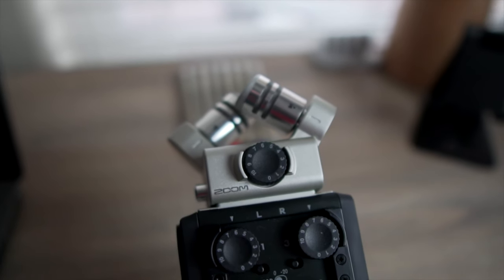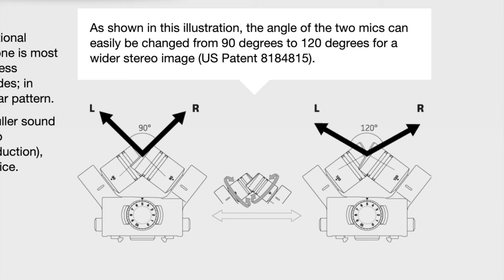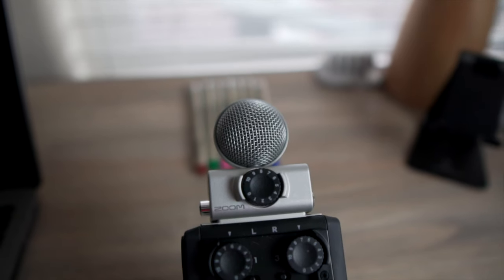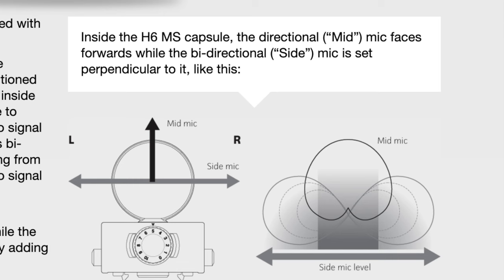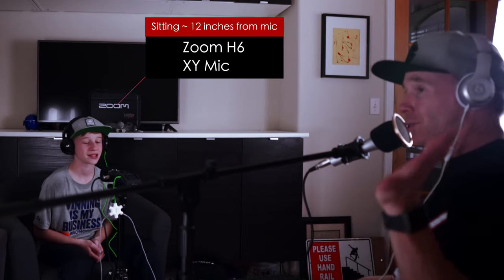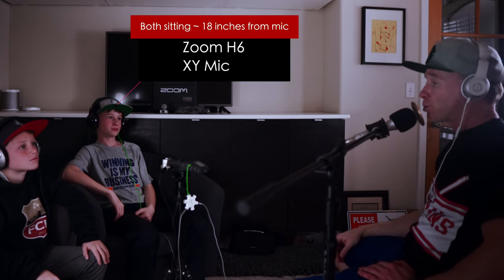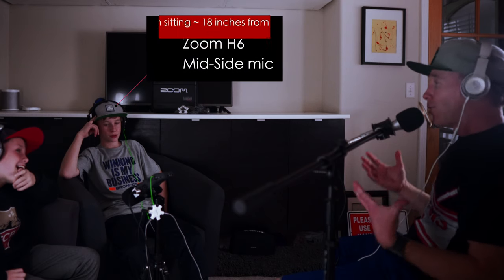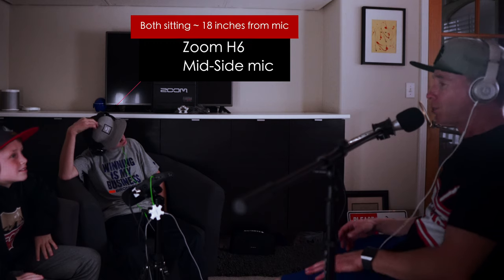Podcast set up with Built-in Microphone on the Zoom H6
Can you use the Zoom H6 built-in XY microphones for your podcast setup? If you're podcasting with two people, or multiple guests in your studio are you able to get clean audio out of the XY or mid-side microphone on the Zoom H6 handheld recorder?

The AudioTechnica ATR2100 and the Zoom H6 handheld recorder is going to be able to handle just about all your needs.

Here is a podcast recorded outside, near a highway, and also with planes flying overhead. Both of us are using the ATR 2100

Podcasting equipment:

Handheld Recorder I use (Amazon)
Handheld Recorder I also recommend (Amazon)
Podcast Mic (Amazon)
Boom Stand (Amazon)
Studio Headphones I Recommend (Amazon)
Audio Cable 3.5mm to ¼ inch (Amazon)
Pop filter (Amazon)
USB A to Type-C for Mac (Amazon)

Additional Gear I use:

My Primary Camera (Amazon)
Prime Lens 16mm (Amazon)
Prime Lens 30mm (Amazon)
Zoom Lens (Amazon)
SmallRig Setup (Amazon)
GoPro (Amazon)
Joby Gorilla Pod (Amazon)
Here’s the mic (Amazon)
Peak Design Clutch (Amazon)
Mavic Pro (Amazon)

Kevin Ross
4845 Pearl E. Cir. STE 101